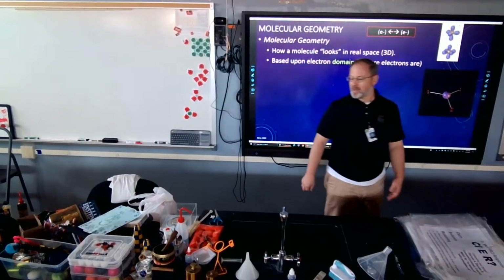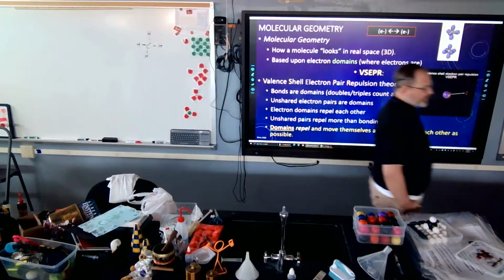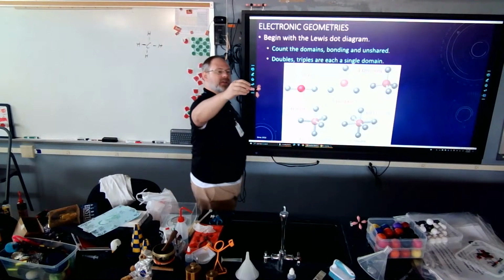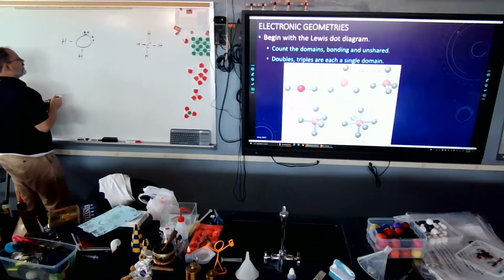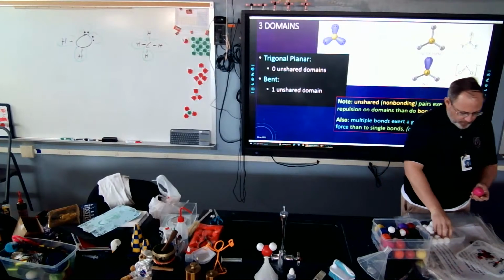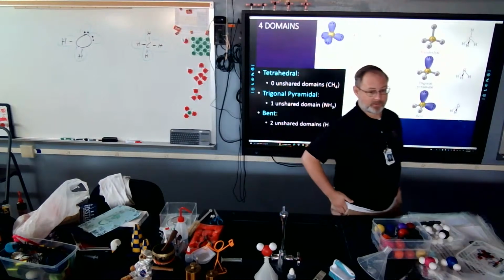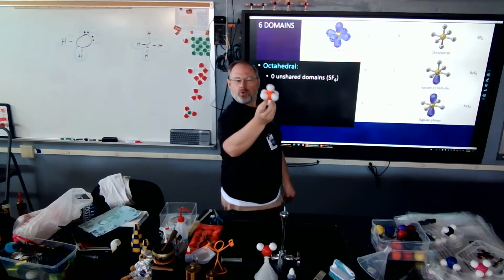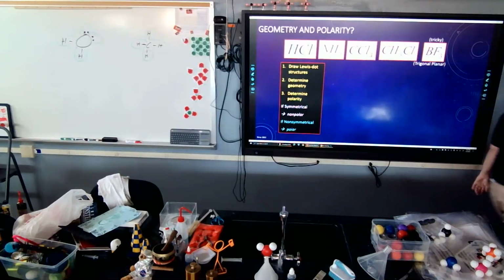chem molecular geometry 11-7-23